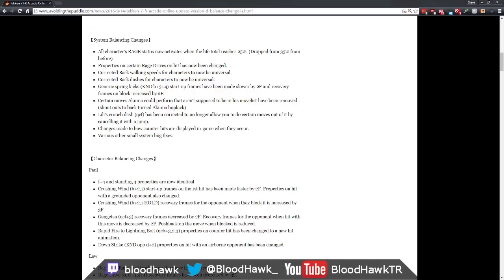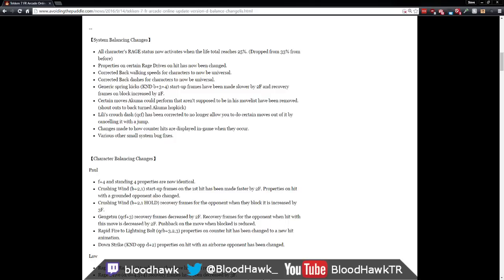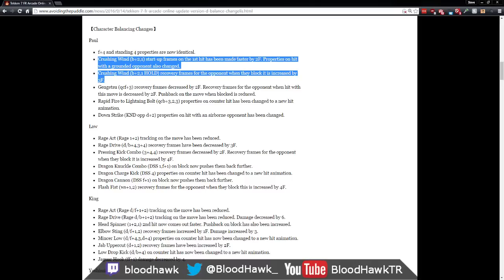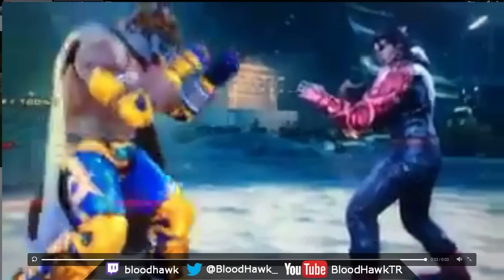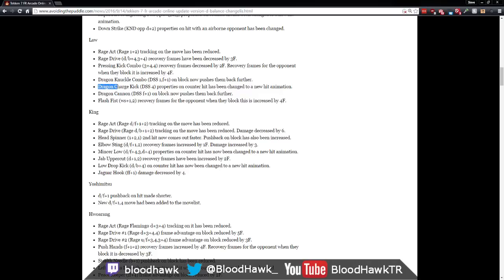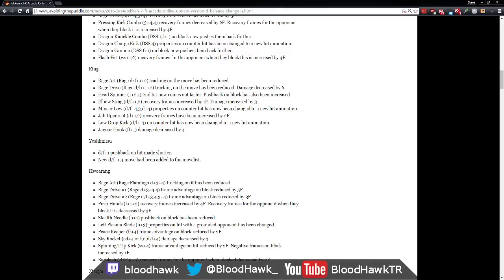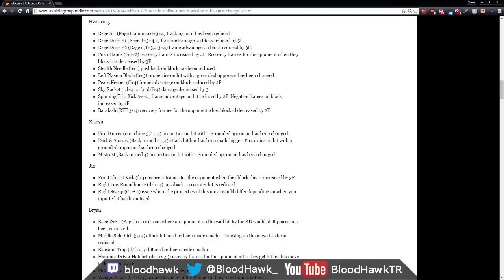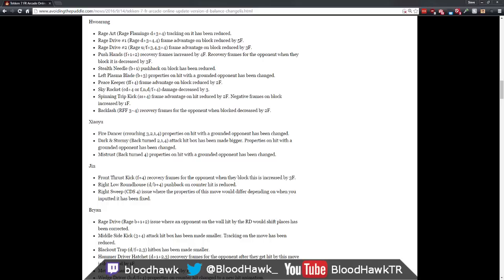Tekken 7FR Ver. D Patch Notes Review Part 1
Part 1: System Changes through Hwoarang

Sorry for being late on this, but here is a review of Tekken 7 FR Ver. D patch aka the Master Raven update. Huge list of patch notes so breaking this up into parts. I go through the changes and try to make sense of stuff and give my opinion and analysis. Hope you enjoy!